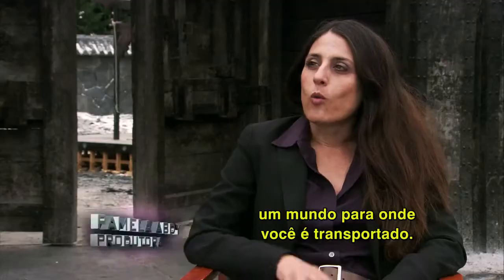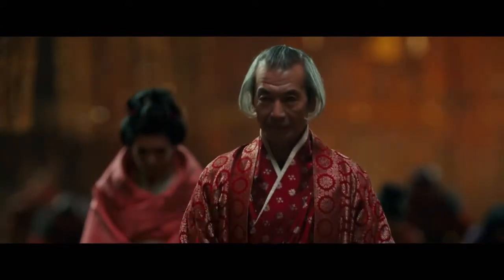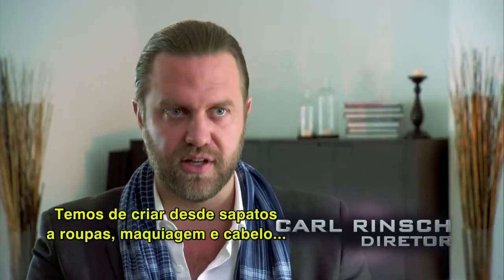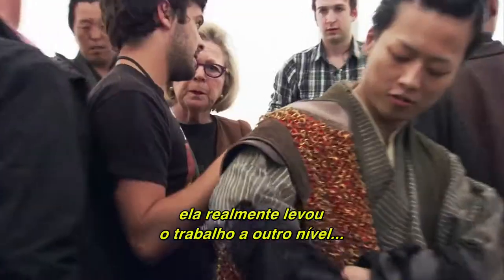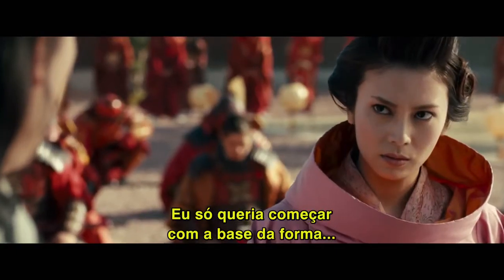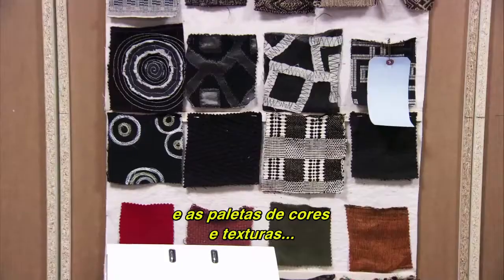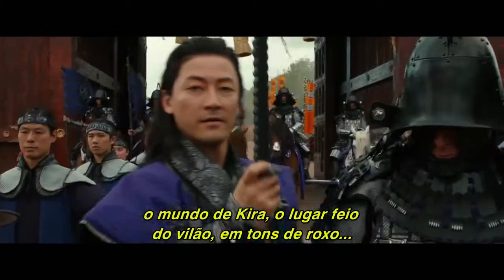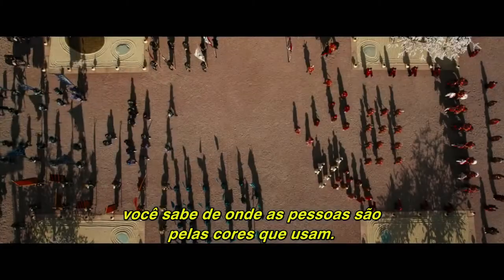47 Ronins - Featurette Legendado